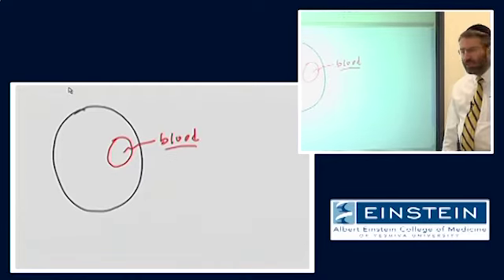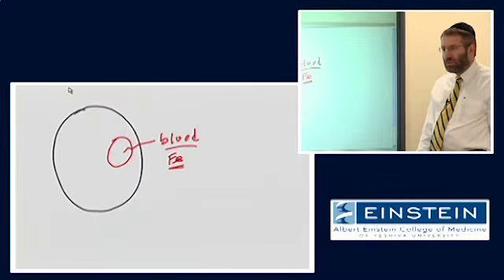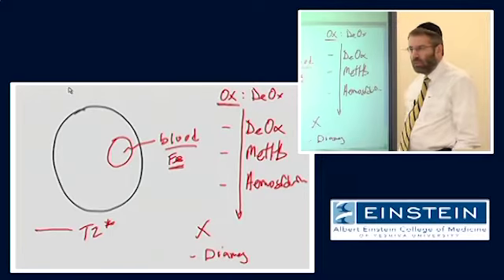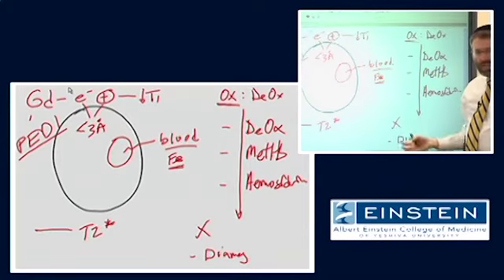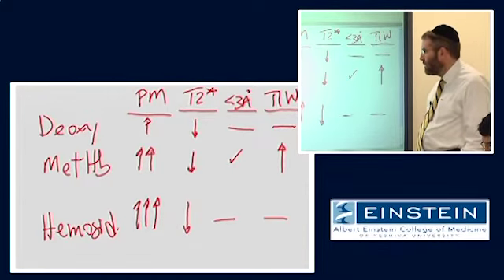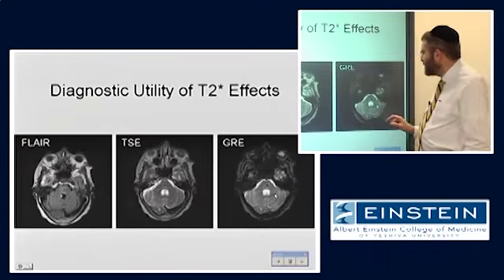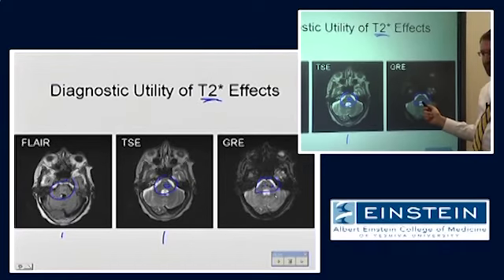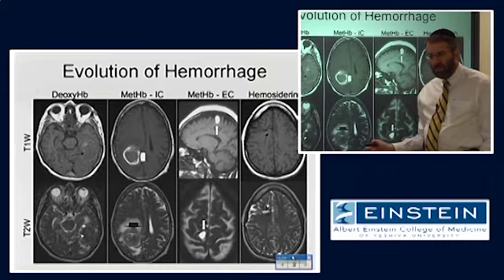Introducing MRI: MR Imaging of Hemorrhage (52 of 56)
- The fifty-second chapter of Dr. Michael Lipton's MRI course covers MR Imaging of Hemorrhage. Dr. Lipton is associate professor radiology at Albert Einstein College of Medicine and associate director of its Gruss Magnetic Resonance Research Center.